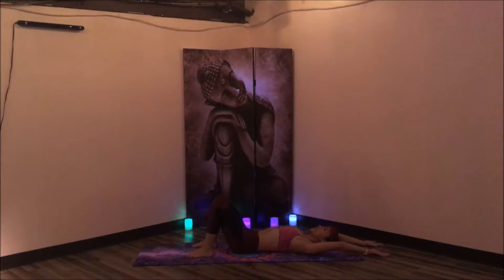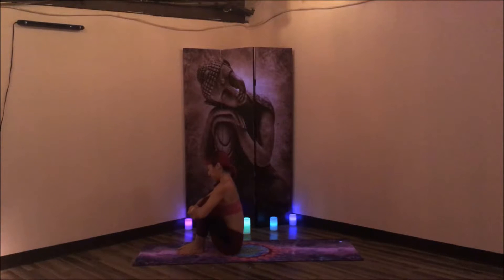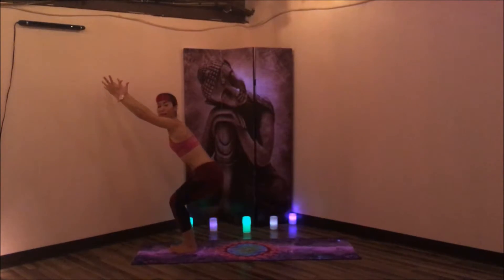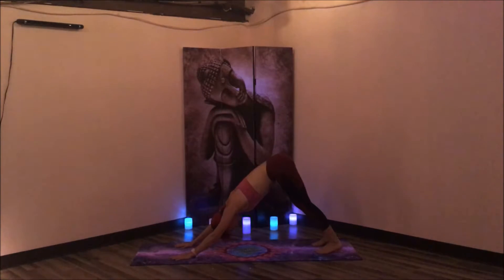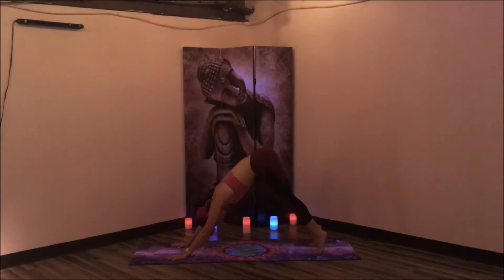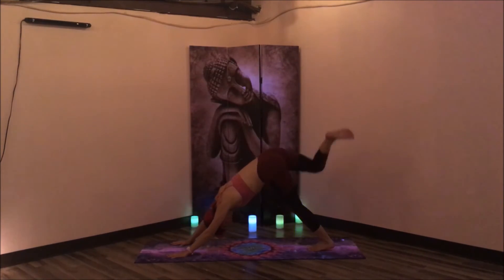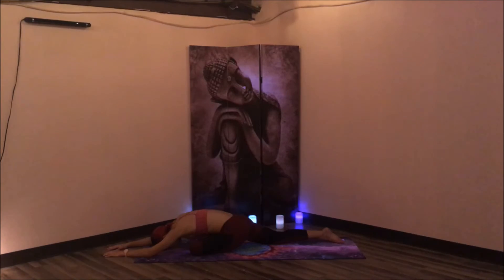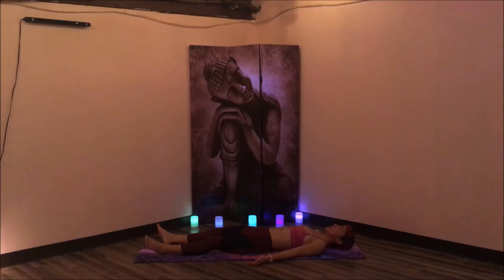YwL New Year Power Up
Namaste, Yogis! Happy New Year! I hope you all were well for the holidays! I'm sure you noticed that I wasn't on last Friday. I caught some bug and was out for a week. But I'm back now with another Friday Flow! I hope you enjoy the video! Don't forget to leave me questions, comments, or requests down in the comments section below!

If you are in the Hampton Roads, Virignia area come visit me for classes!